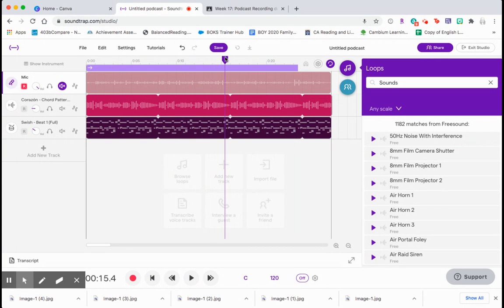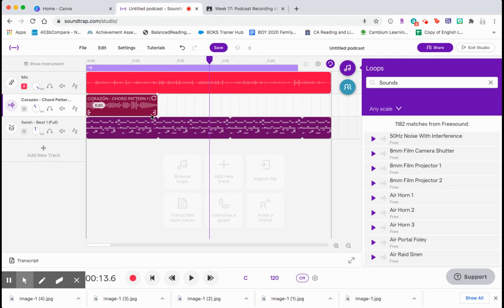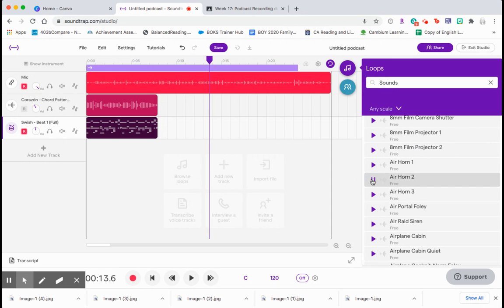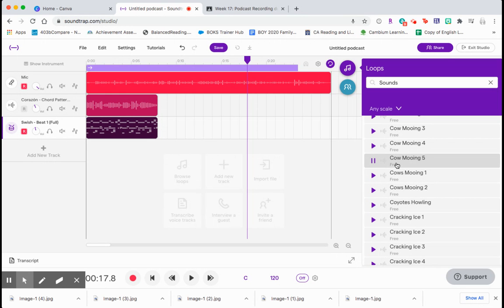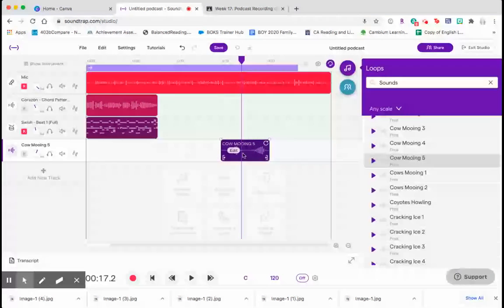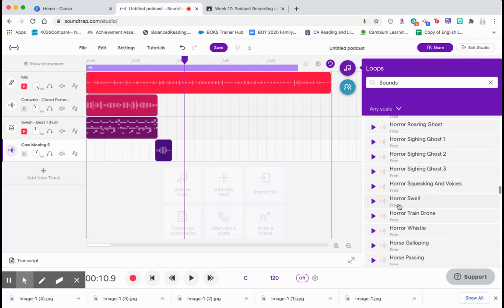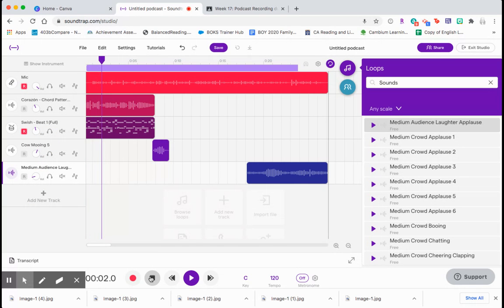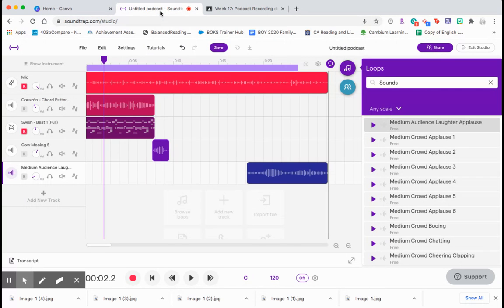How to add sound effects